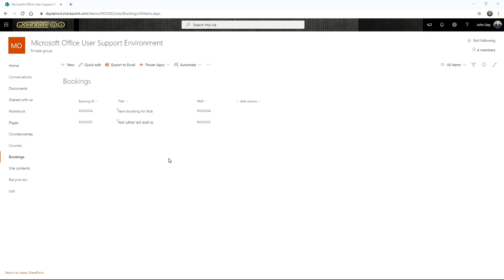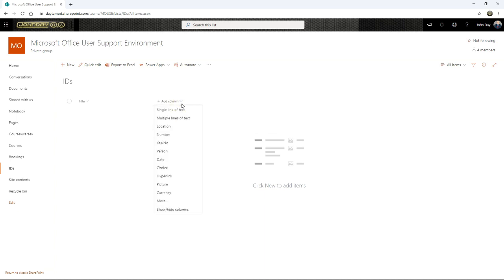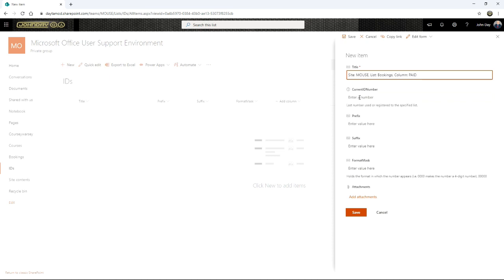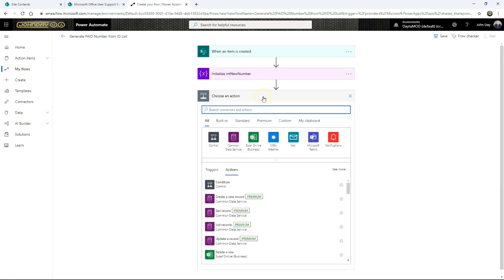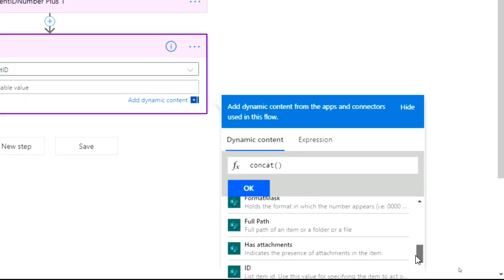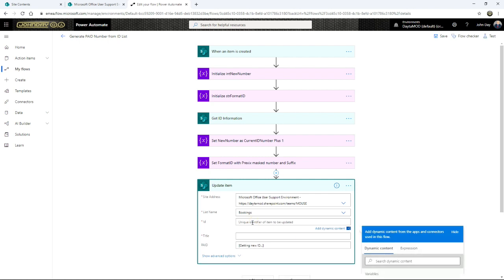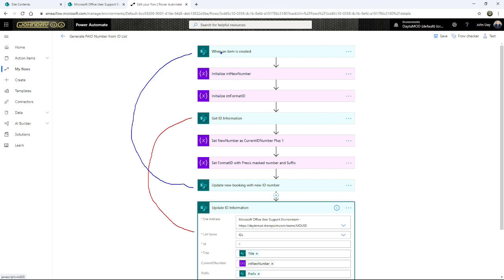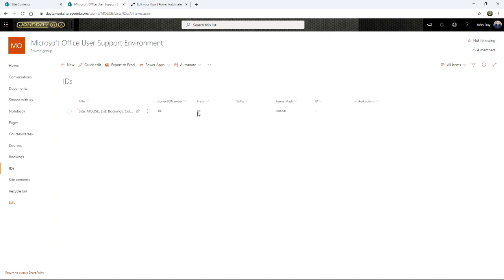Customise and manage Autonumber ID columns in SharePoint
This is the follow-on video showing you how to create a Central ID management system for all your ID number needs in SharePoint.  Now you can freely customise your reference ID numbers with prefixes, suffixes, any number format you want and you can reset the autonumber any time and with any starting number.  I'm looking to win some brownie points here.  :-)

I am sorry it is 45 minutes long, but it is worth it for those of you wanting to completely manage all your ID fields in one place.

01:06 - Reset ID number using a new list (option 1).
06:06 - Reset ID number in an existing list using a central ID Manager (option 2).
08:25 - Part a: Add Prefix and suffix to an ID (Central ID Manager)
09:23 - Part b: Apply Format masks to an ID
14:40 - Create the Flow to generate an ID with Prefix, suffix and Format mask.
37:52 - The correct variable data type (float) to use with SharePoint numbers.
42:09 - Change the starting ID number (test).